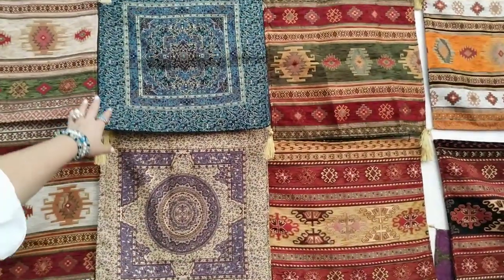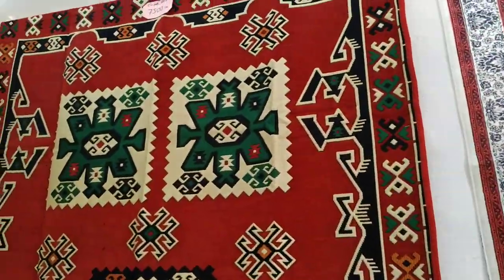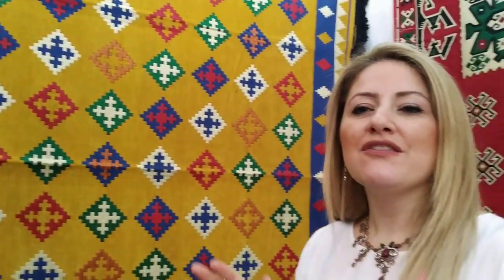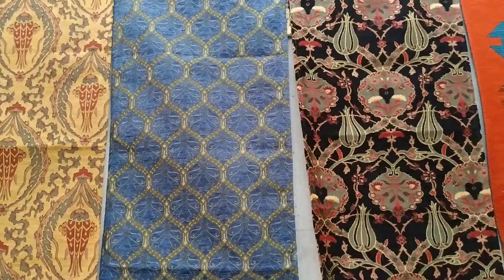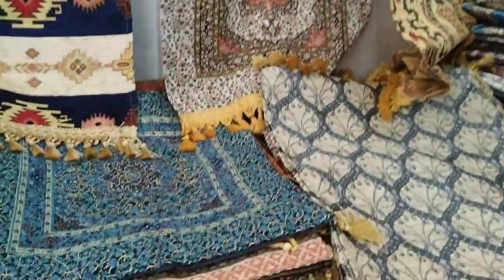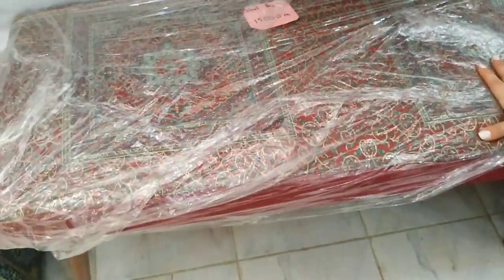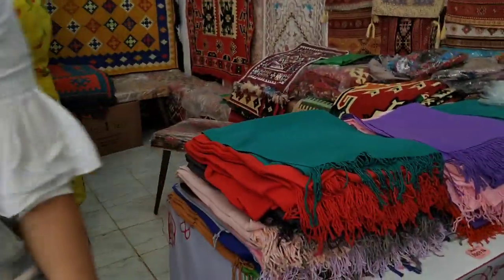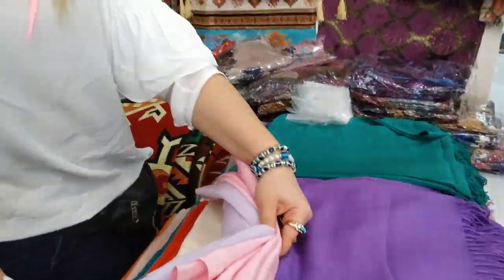ঢাকা বাণিজ্য মেলা 2020(তুর্কিস প্যাভিলিয়ান কার্পেট,টেবিল,রুম ডেকোরেশনের সৌখিন সামগ্রী)DITF2020